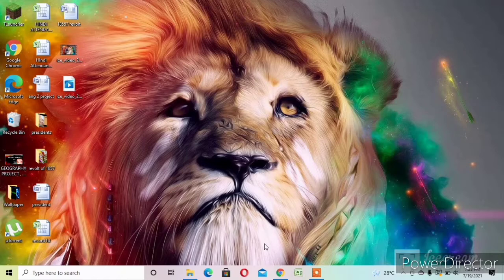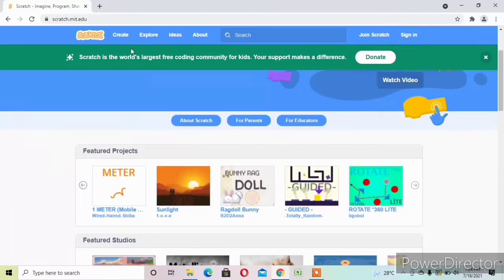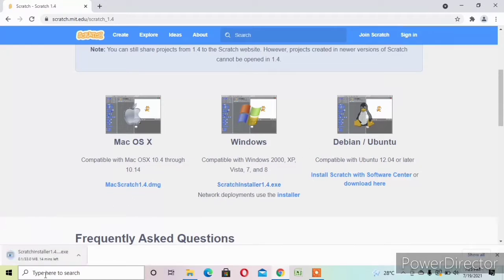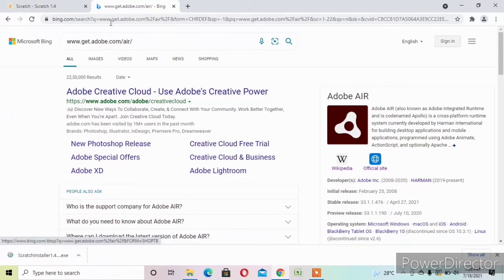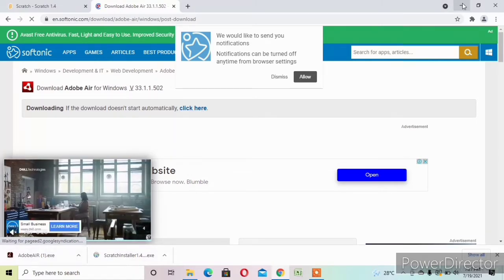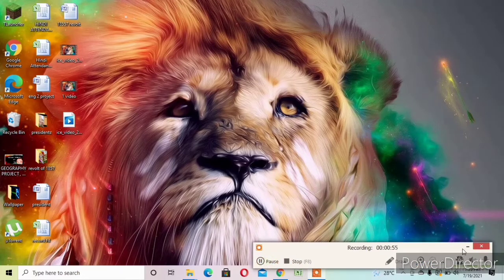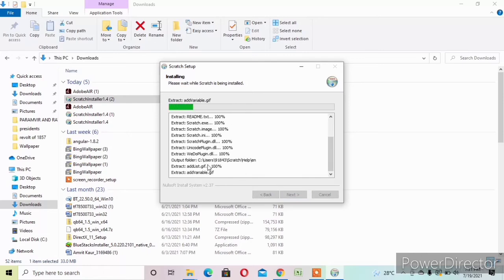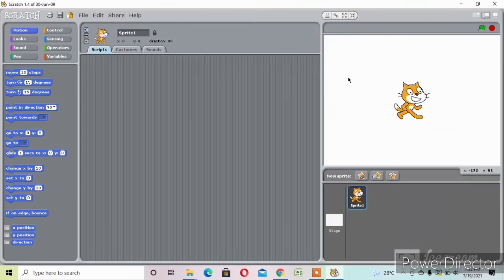How to download and install scratch 1.4 aim-60likes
hello guys,
here is one another video for u all hope u will like it.